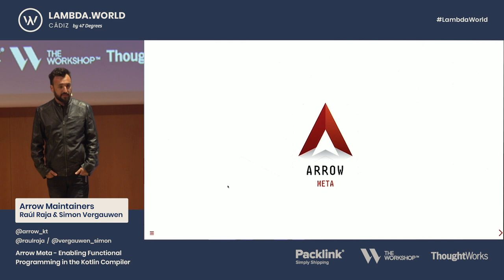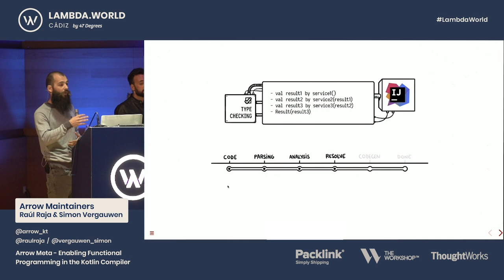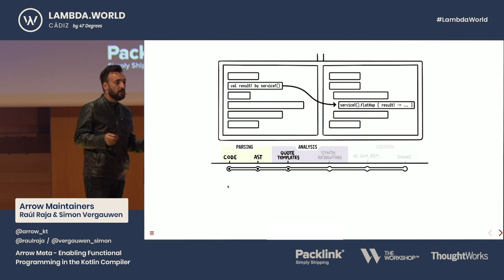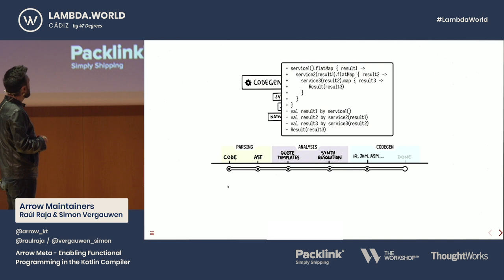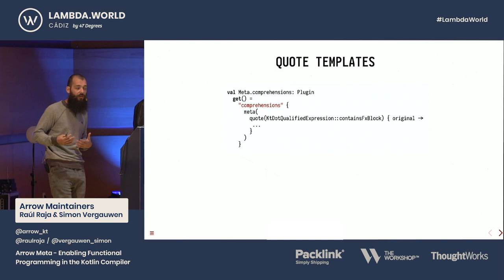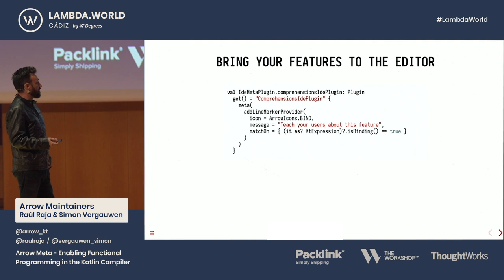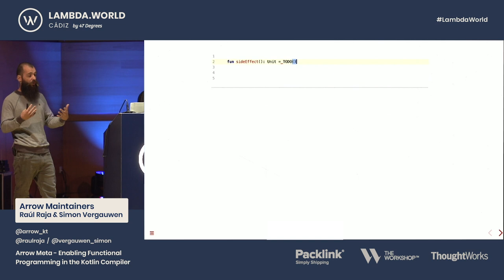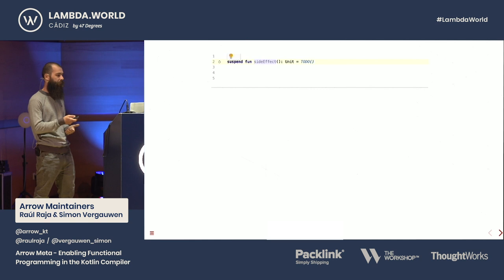Lambda World 2019 - Arrow Meta - Enabling Functional Programming in the Kotlin Compiler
In this Lambda World 2019 presentation, Raúl Raja and Simon Vergauwen detail the powerful Arrow Meta library.

Presentation Description:

Arrow Meta is a library that empowers library and application authors with the ability to write plugins for the Kotlin compiler. Compiler plugins have access to all compiler phases and can intercept and modify the AST, descriptors, and IR intermediate lang for bytecode generation. In this talk, Simon Vergauwen and Raul Raja, Arrow maintainers from 47 Degrees, will go over the main features of Arrow Meta and how the Arrow library aims for:

- Bringing first-class FP capabilities to the Kotlin compiler.
- Provide a framework for developers to write compiler plugins easily.

You will learn how the Kotlin compiler works internally and how you can write compiler plugins with the Arrow Meta library.

We will discuss some of the current Arrow plugins in development and the future and state of FP in Kotlin:

- Keep 87. Type class and extension families
- Monad Comprehensions
- Higher Kinded Types
- Automatic Optics derivation
- Refined types